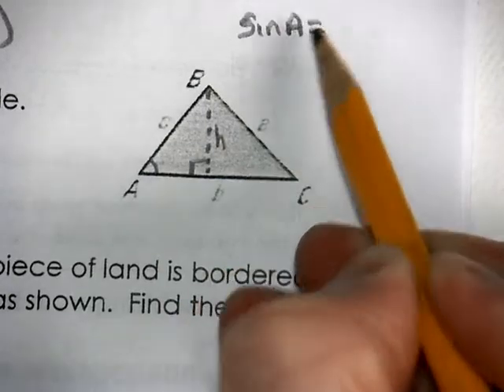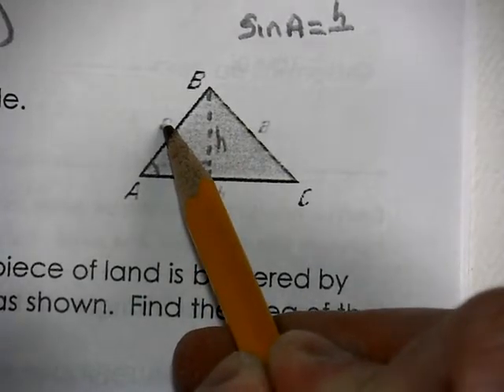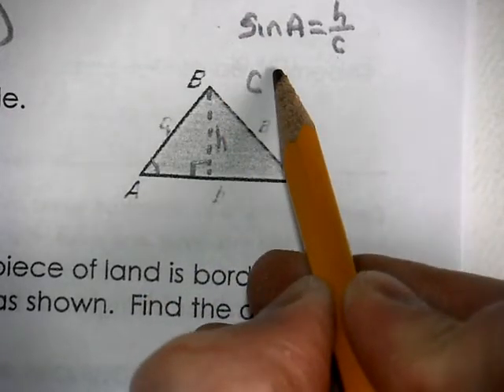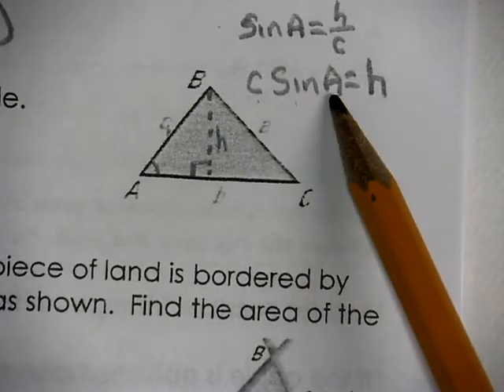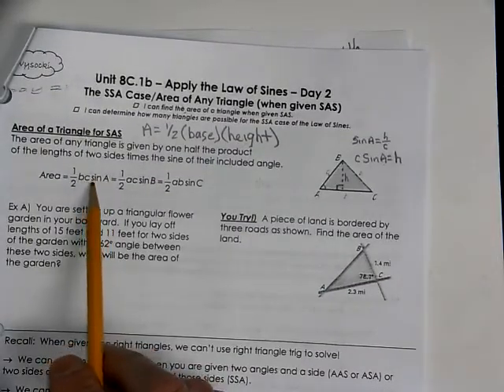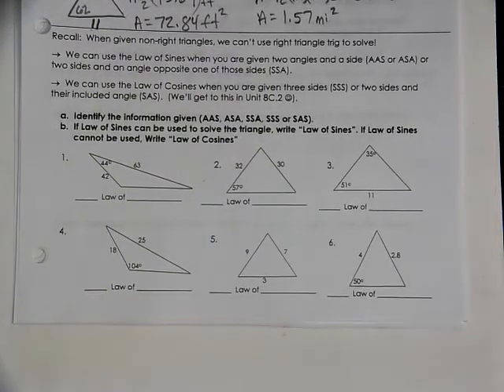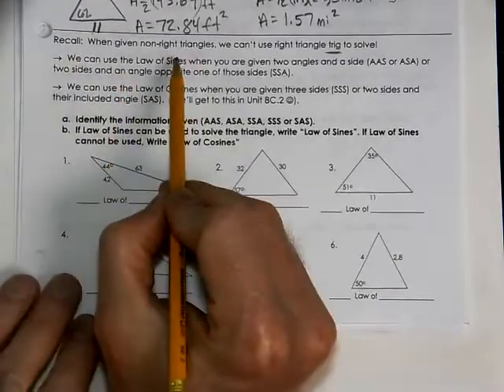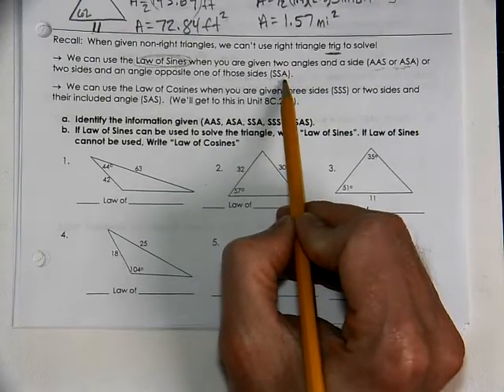A2T 8C.1b - Law of Sines (ambiguous case) - Area of Triangle (SAS)